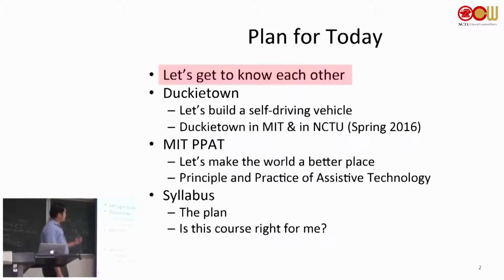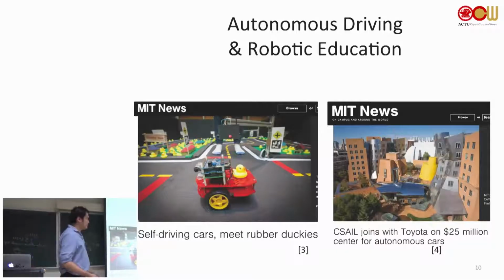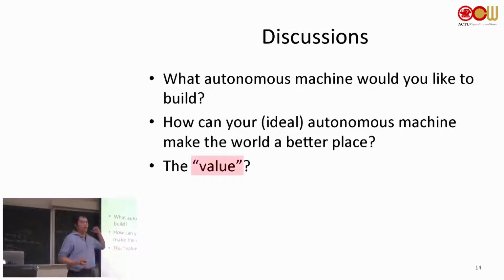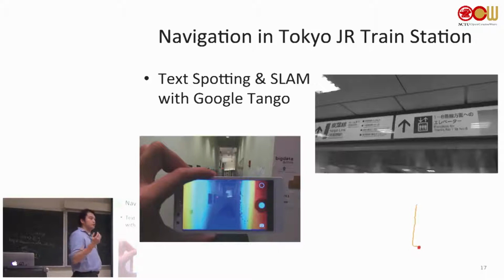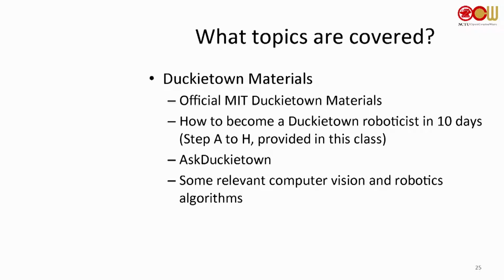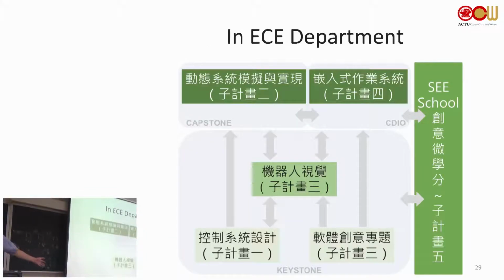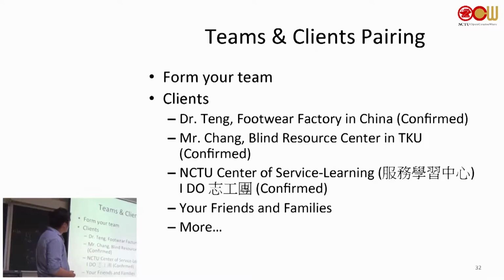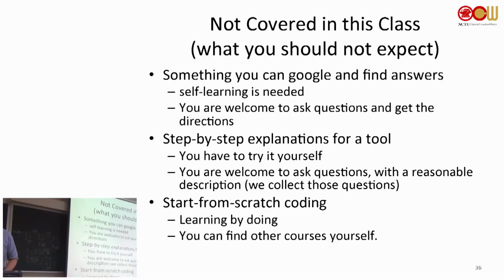單元1 Introduction to Creative Software Project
This course aims at developing software projects usable in real-world, and focuses on "learning by doing," "team work," and "research/startup oriented." We will cover fundamental and advanced development tools (git, ROS, OpenCV) in C++ or Python through "Duckietown," an open course "MIT 2.166 Autonomous Vehicles." Students are also welcome to form own teams and propose software projects (Android etc).